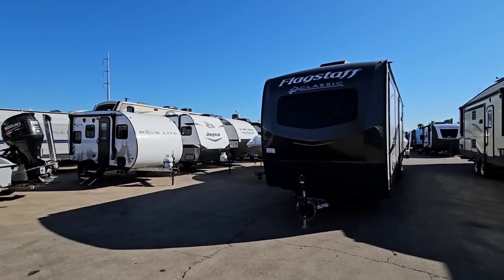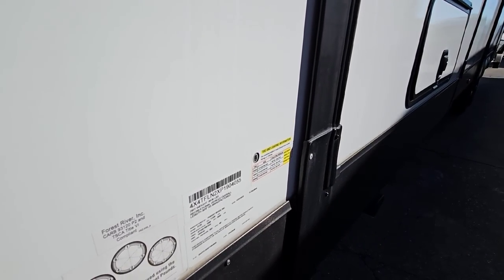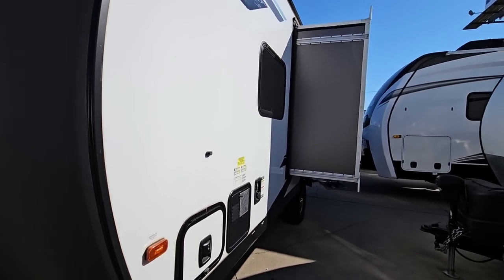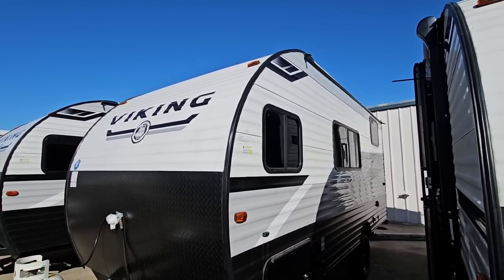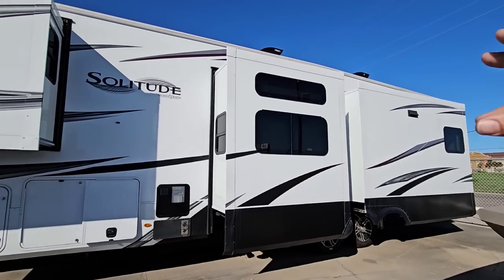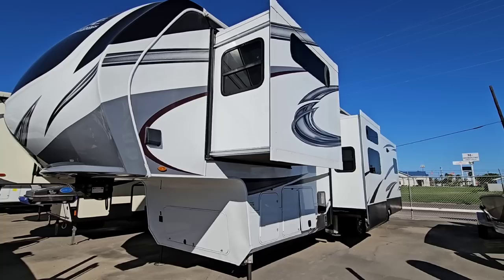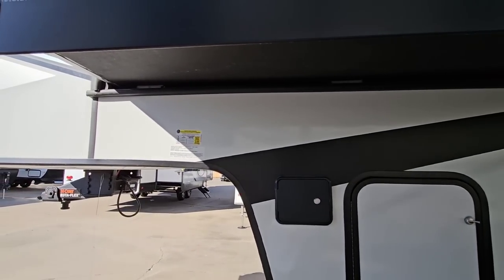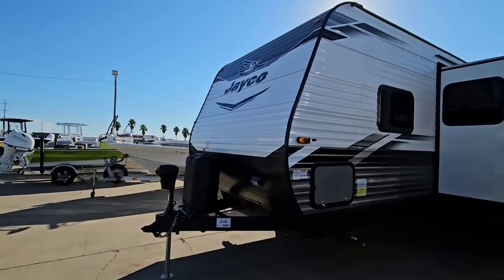Which Truck for towing different size RVs!